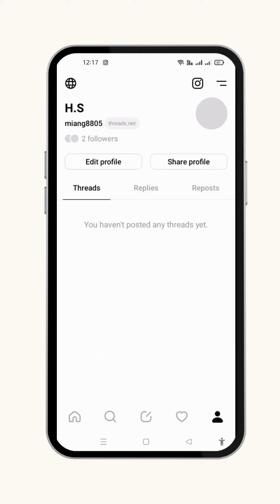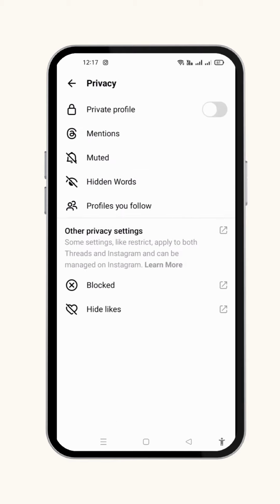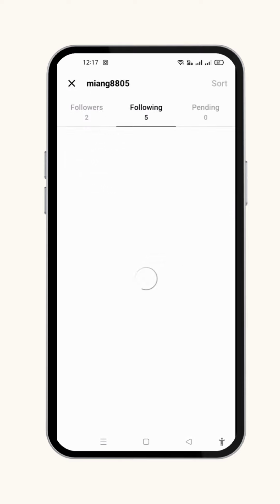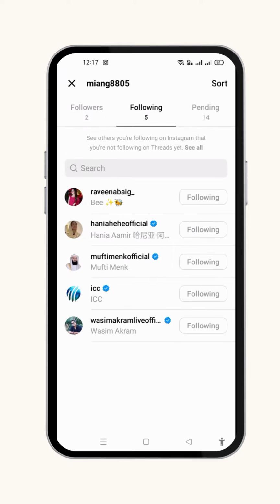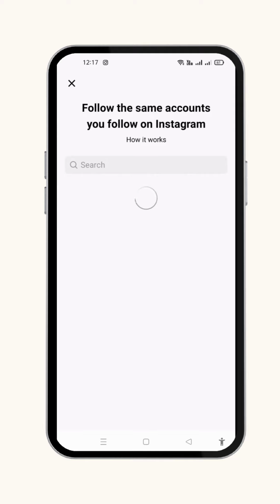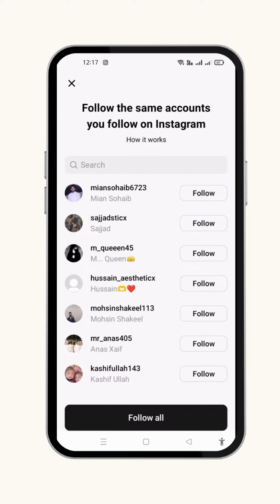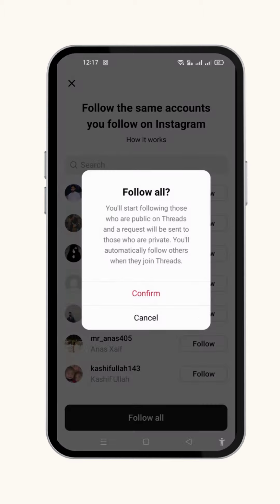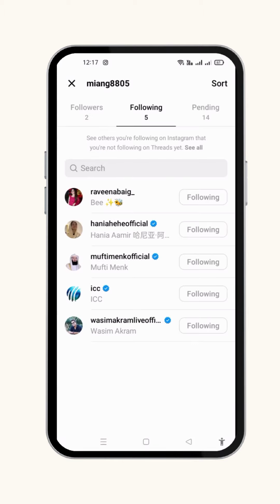How To Follow Everyone On Threads {Fix}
Unlock the potential for meaningful connections on Threads with our guide on how to follow everyone on Threads. In this comprehensive tutorial, we'll walk you through the process, ensuring that you can effortlessly connect with your Instagram followers.

Threads is designed to help you stay closely connected with your friends, and learning how to follow everyone from Instagram on Threads is a key aspect of maximizing this experience. In this video, we'll provide you with clear, step-by-step instructions to ensure you can follow everyone you desire.

Discover the essential steps for how to follow people on Threads, and gain insights into managing your Threads account settings effectively. Whether you're connecting with friends, family, or followers, we'll help you streamline the process.

Learn the nuances of how to follow everyone on Threads on Instagram, ensuring that you can stay updated with the latest posts and stories from your connections.

Join us in this video to unlock the power of how to follow everyone on Threads and create a vibrant and engaging Instagram experience. Watch now to connect with your community like never before! 📸👥